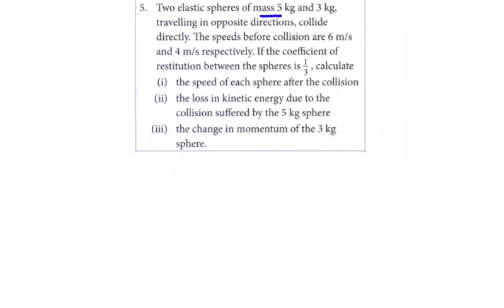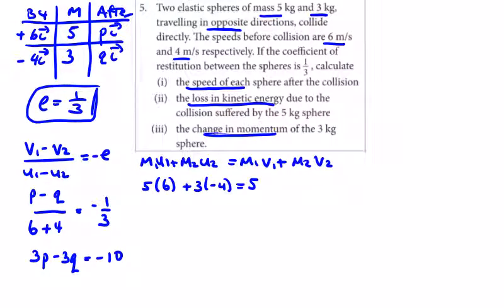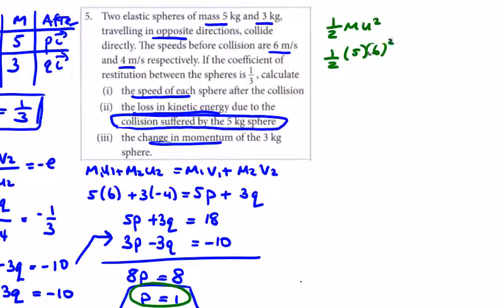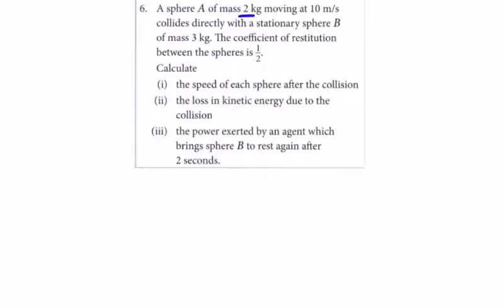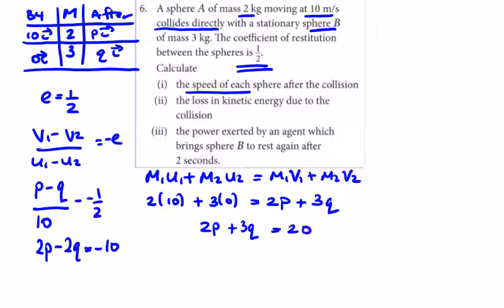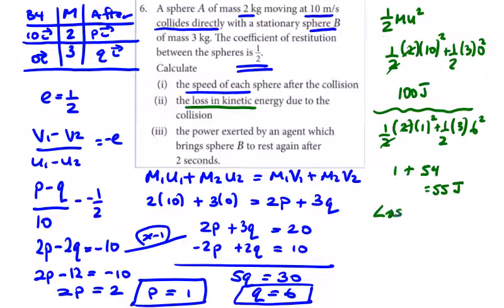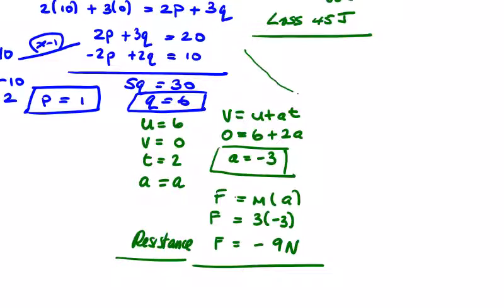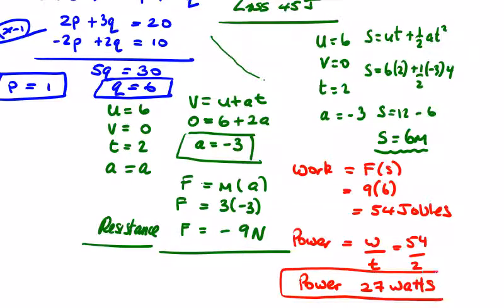Impacts and Collisions #11